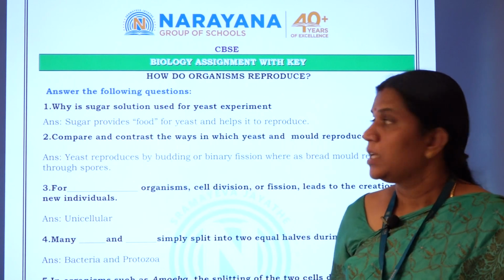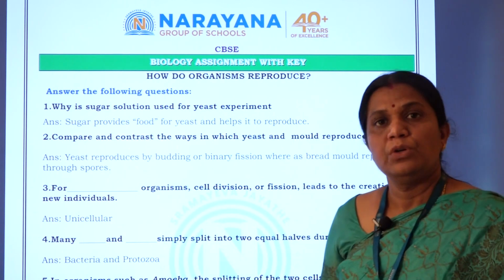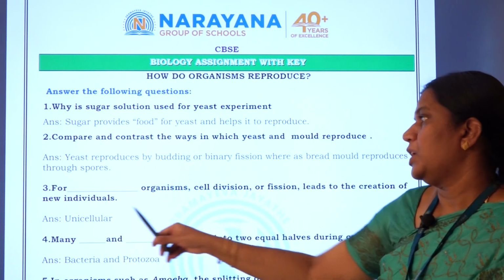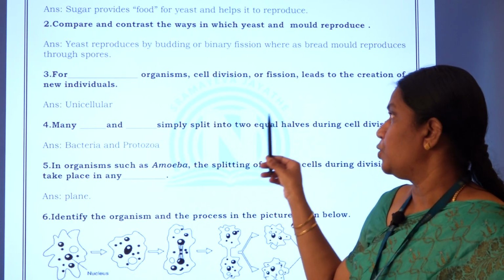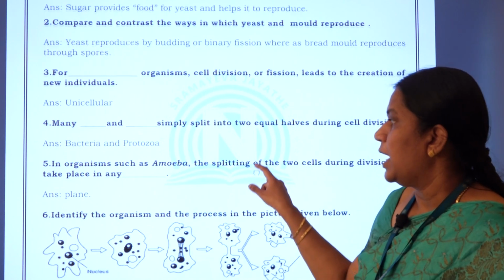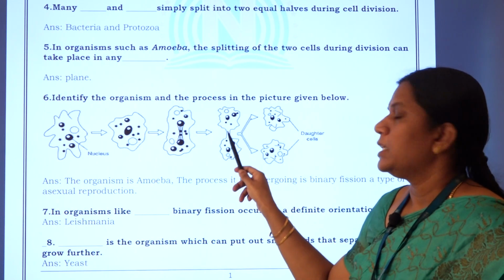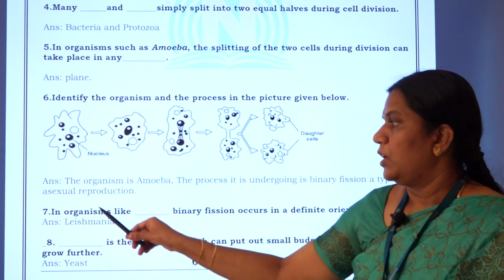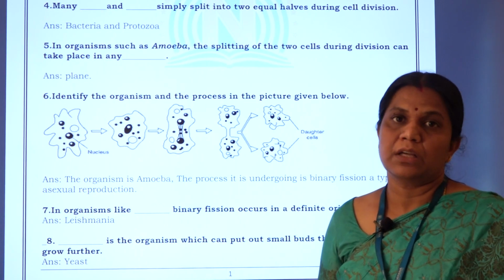CBSE X BIOLOGY HOW DO ORGANISMSM REPRODUCE